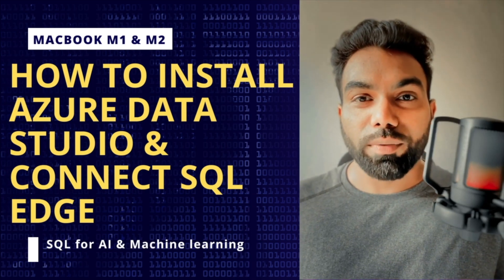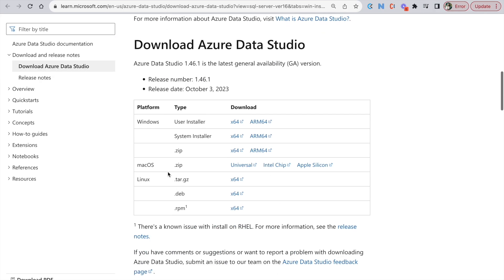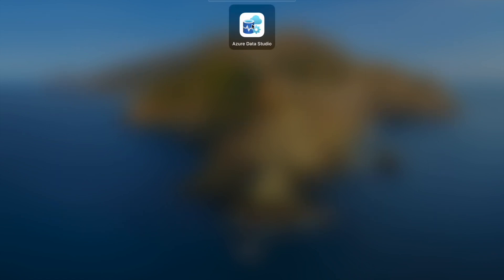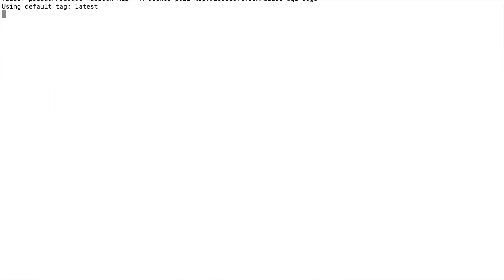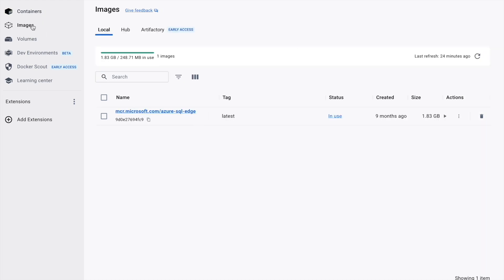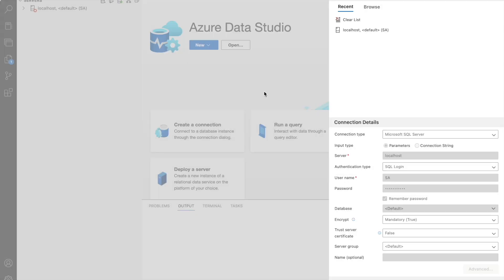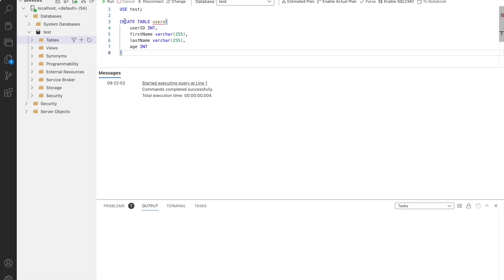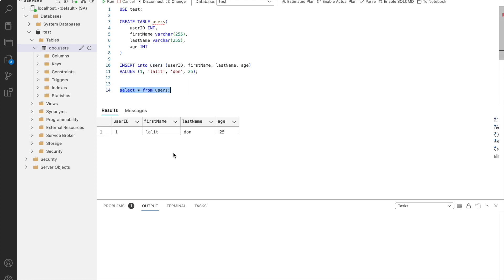How to Install Azure Data Studio on Macbook M1 & M2 | How to Install SQL Server on Mac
Welcome to @tekimadv ! In this video, we'll walk you through the step-by-step process of installing Azure Data Studio on your MacBook M1 and M2 & Connect with MS SQL database server. Azure Data Studio is a powerful tool designed for data professionals, allowing you to manage and explore your data with ease. Follow along and unleash the full potential of your Macbook with Azure Data Studio!

Timestamps:
00:10 - Step 1 -Installing Azure Data Studio
00:50 - Step 2 - Setup Azure SQL Edge Image In Docker
01:21 - Step 3 - Run Azure Edge Image In Docker
01:40 - Step 4 -  Connect Azure Data Studio with Docker SQL Image
02:11 - Step 5 - Create Test DB and Insert data in Users table

Commands:
Setup Azure SQL Edge Image In Docker:

Run Azure Edge Image In Docker:
docker run -e "ACCEPT_EULA=1" -e "MSSQL_SA_PASSWORD=Password123" -e "MSSQL_PID=Developer" -e "MSSQL_USER=SA" -p 1433:1433 -d --name=sql

sql tutorial,
my sql,
sql interview questions,
sql joins,
sql course,
what is sql,
pl sql,
sql injection,
sql project,
learn sql, sql server,
sql queries interview questions and answers,
sql queries,
cloud sql for mysql qwik start,